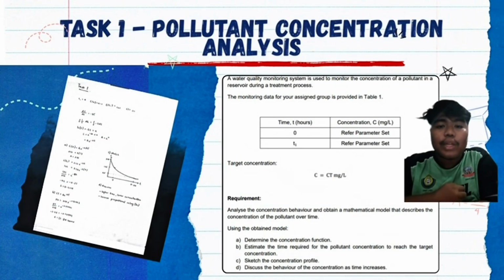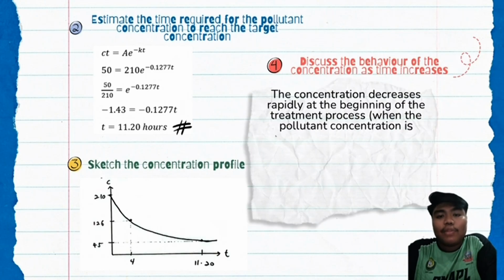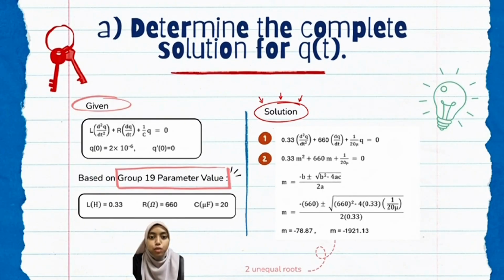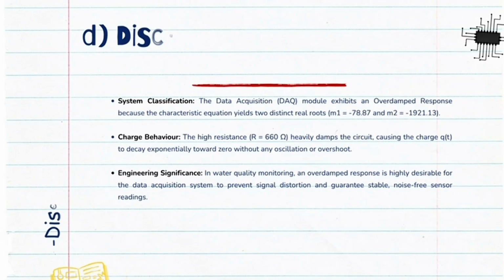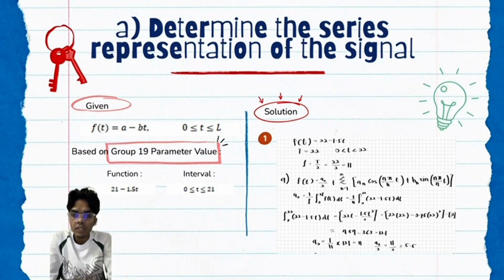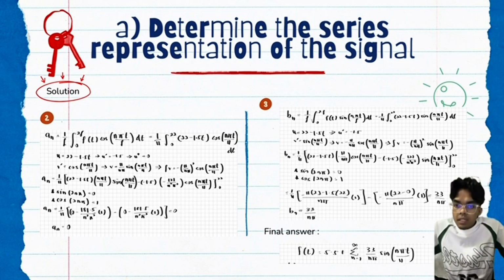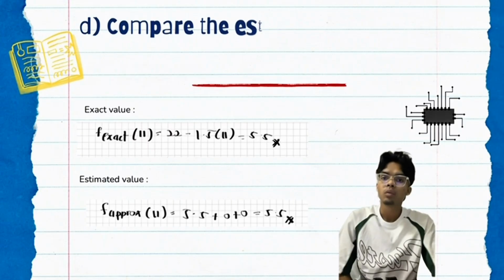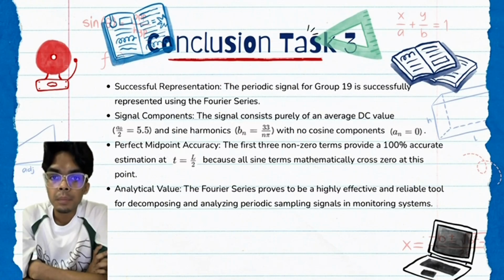MATHEMATICAL ANALYSIS OF A WATER QUALITY MONITORING SYSTEM KKC GROUP 9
KEH1213 ENGINEERING MATHEMATICS IISEMESTER II 2025/2026
VIDEO PRESENTATION
MATHEMATICAL ANALYSIS OF A WATER QUALITY MONITORING SYSTEM
GROUP 9 KKC